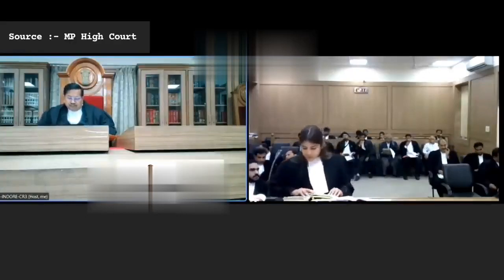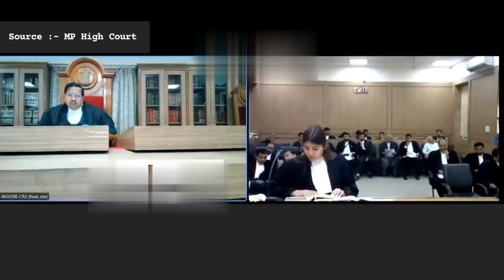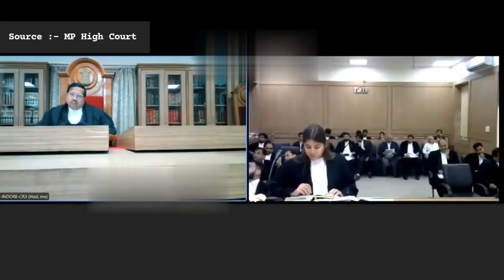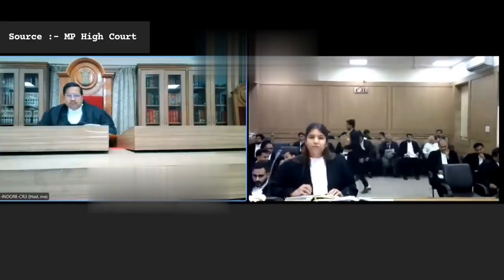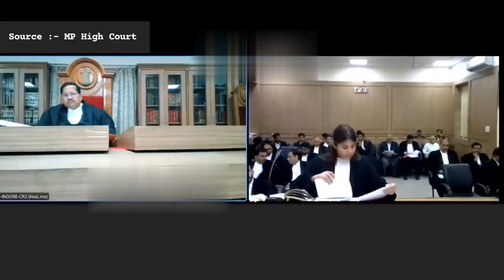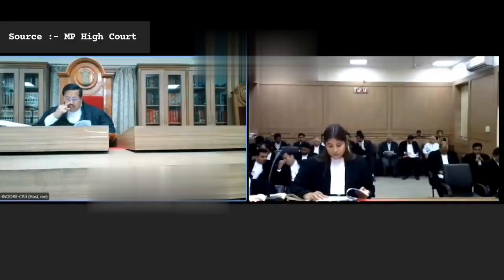लेडी Advocate की सूझ बुझ से जज साहब इतने प्रभावित हो गए की।।। आगे आप खुद देख लीजिये !!